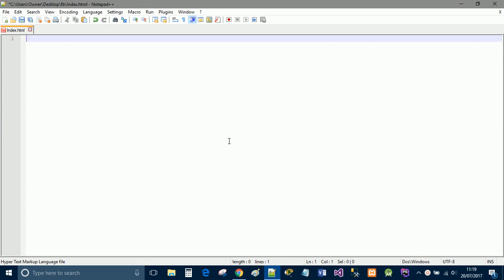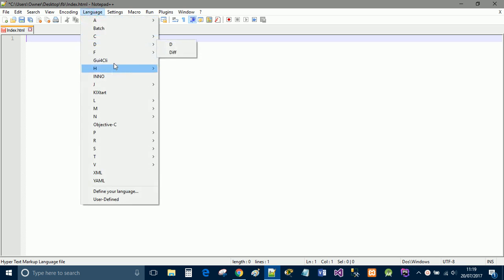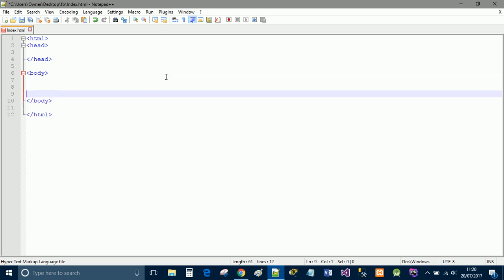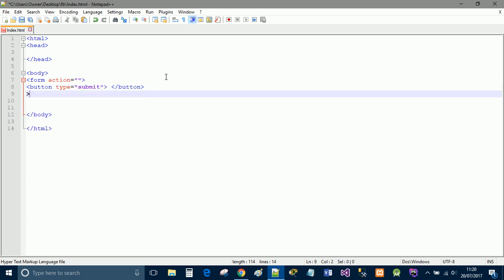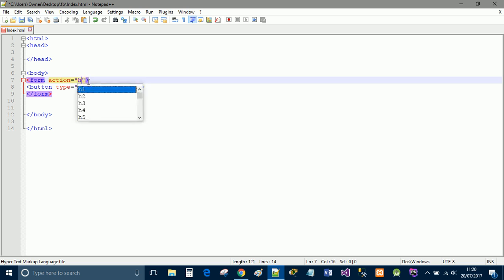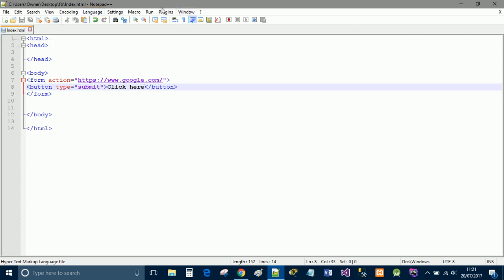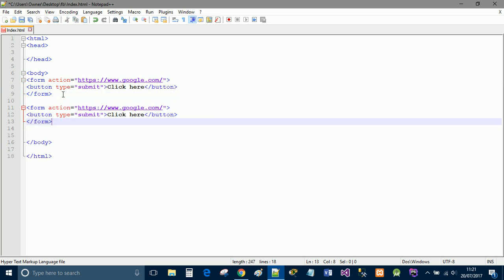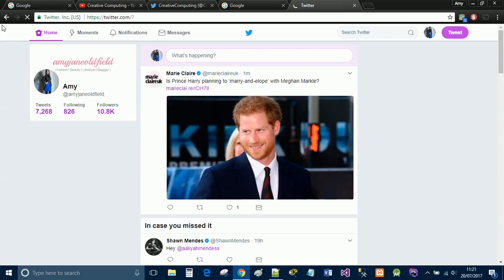HOW TO: Create a button in HTML & Redirect to external website / link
This is a quick tutorial showing how you can create a button in HTML and how to make the button redirect to an external link/website.